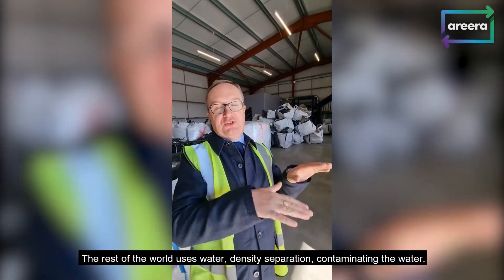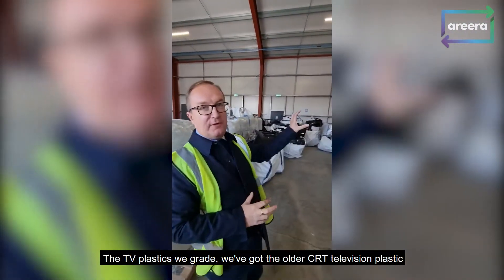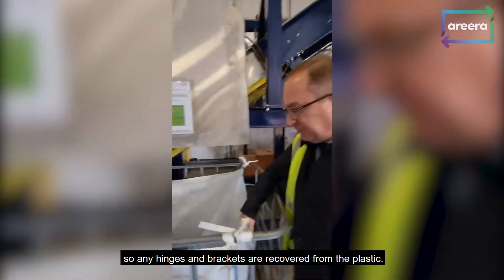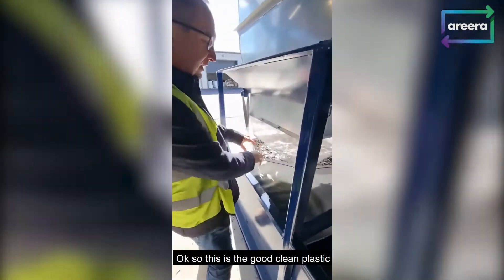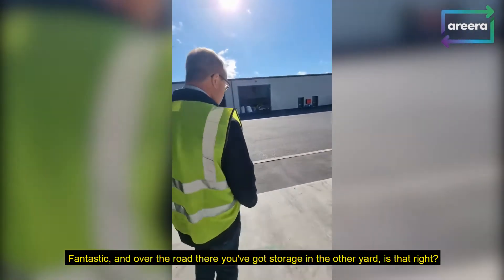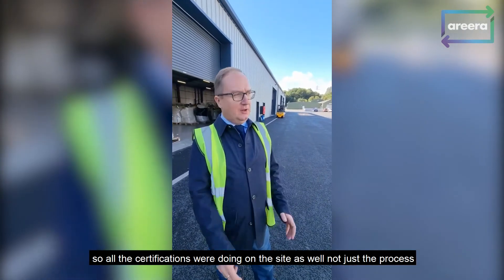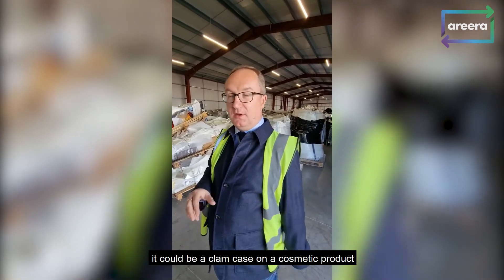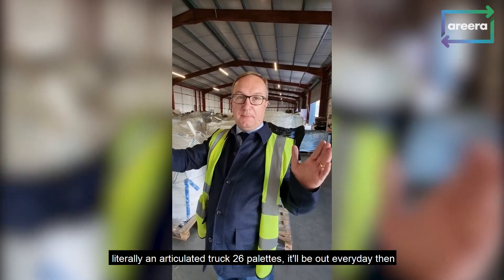Areera - x-ray separation